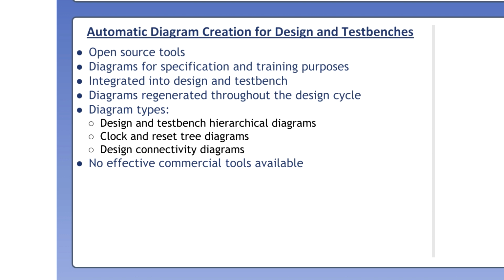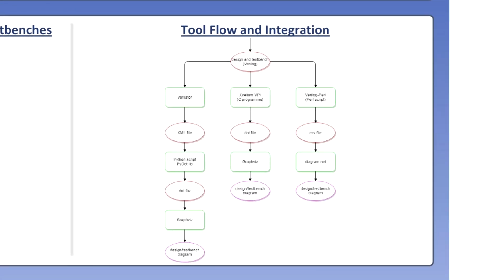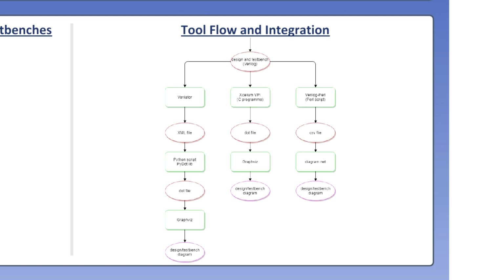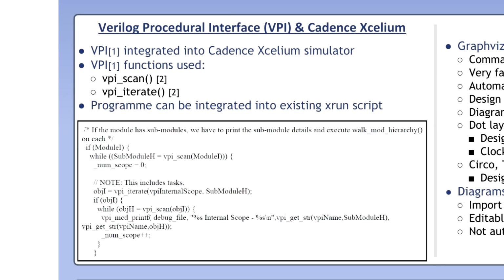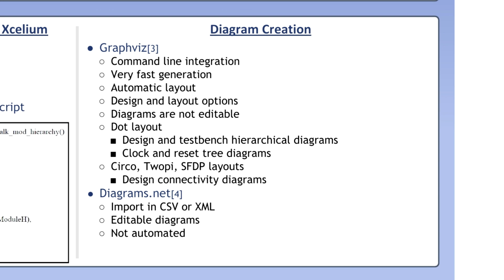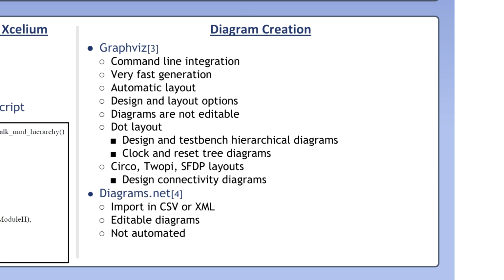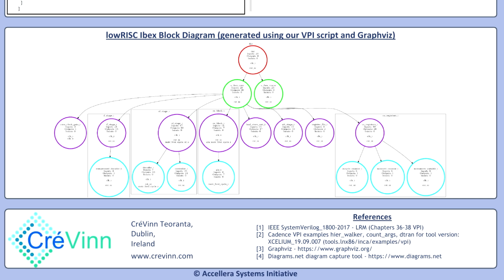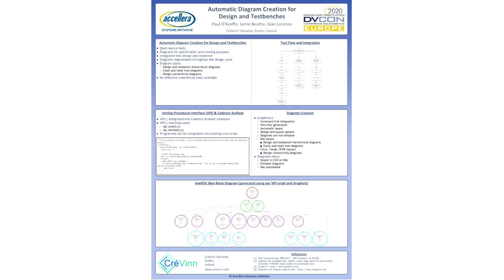Automatic Diagram Creation for Design and Testbenches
This paper is to present some findings in an investigation into processes that can be used to automatically create diagrams for Verilog RTL and testbench code.

Paul O’Keeffe, Jamie Beattie, Gian Lorenzo - CreVinn Teoranta